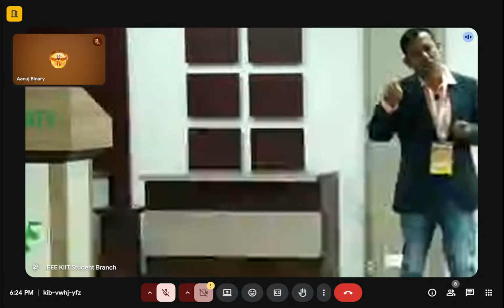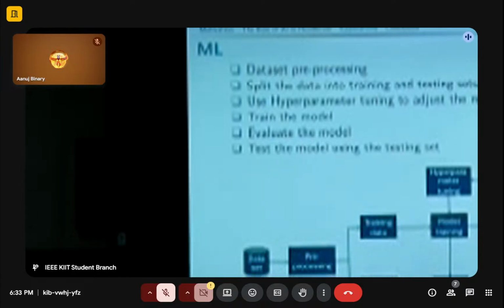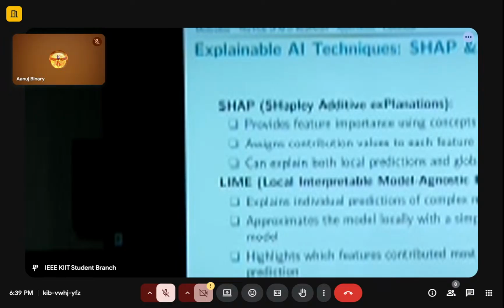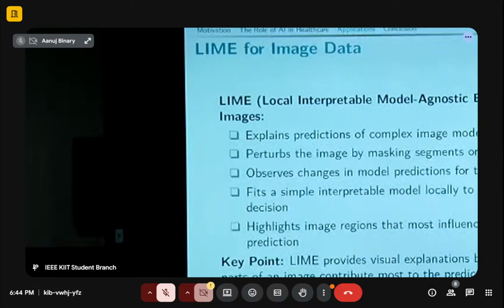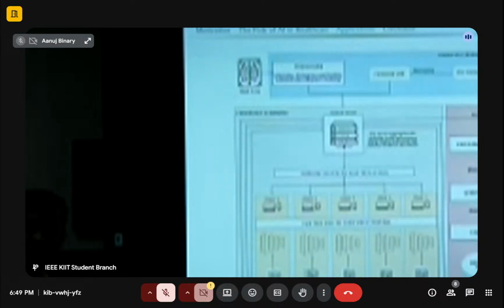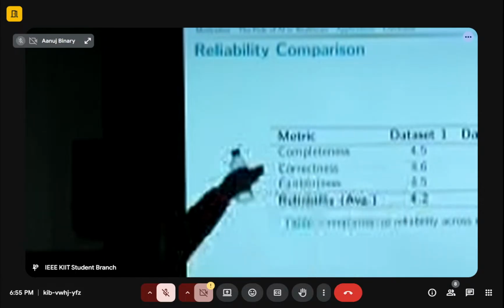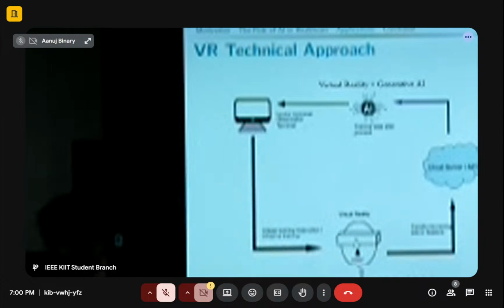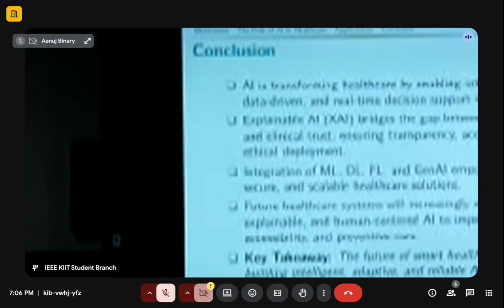Special Tech Talk by Dr. Ashok Kumar Pradhan on Next-Generation AI in Healthcare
Special Tech Talk by Dr. Ashok Kumar Pradhan from SRM University, on Next-Generation AI in Healthcare: Real-Time Applications with XAI, FL and Generative AI